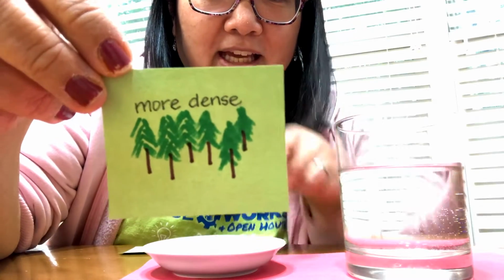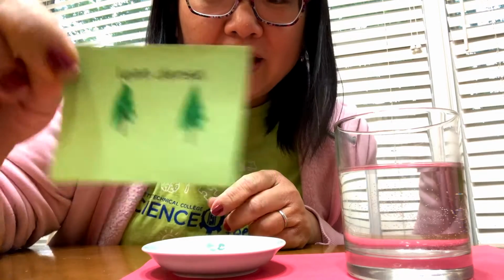🧪Science experiment | “Density” 💧